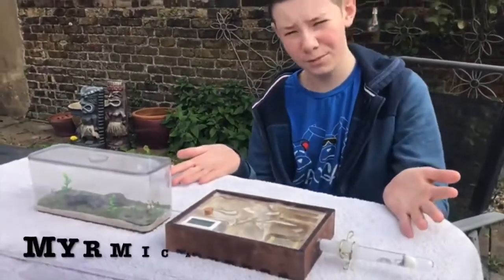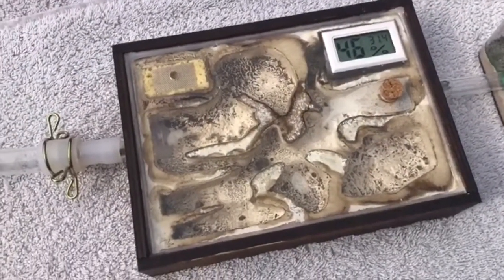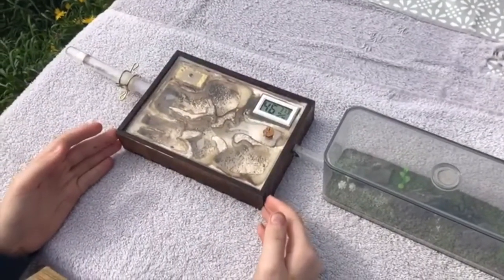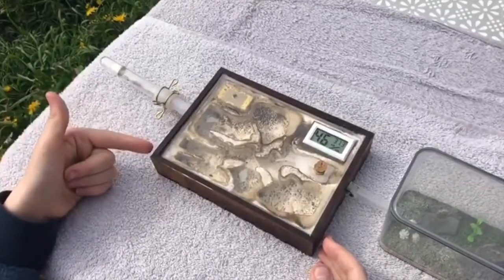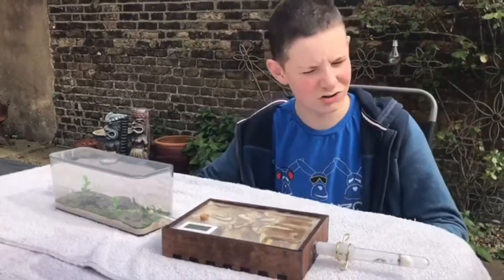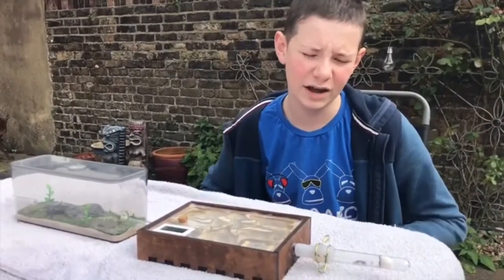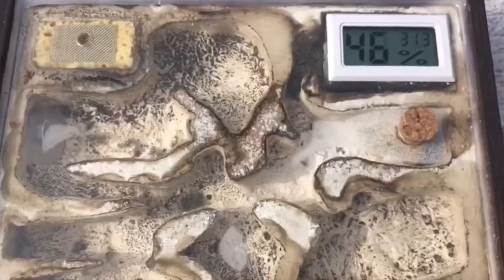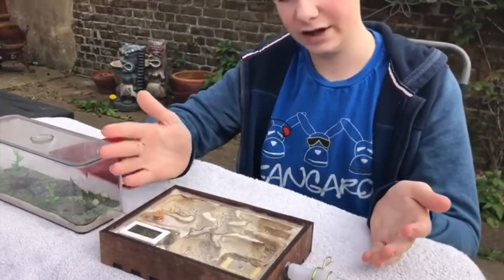Fun Ant Farms Facts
Step aside Chris Packham! This young woodvillager has got all the latin art lingo, his own colony to show you and a fun fact about ant vision.